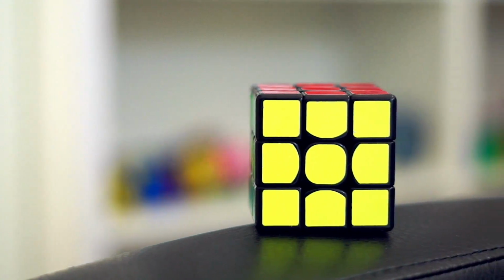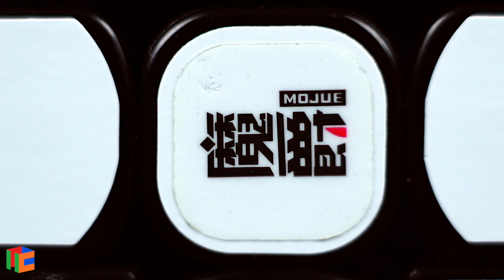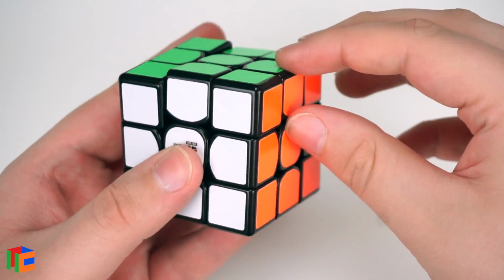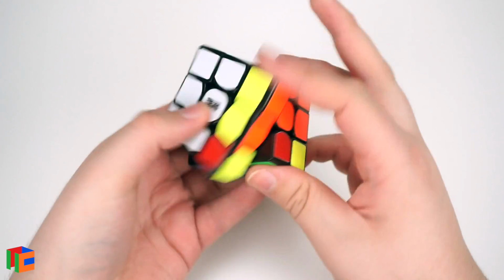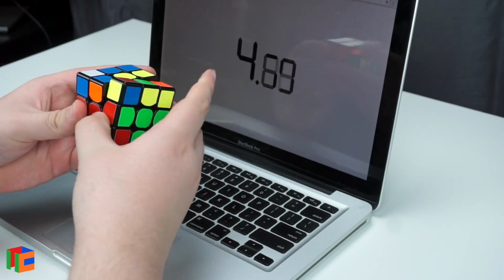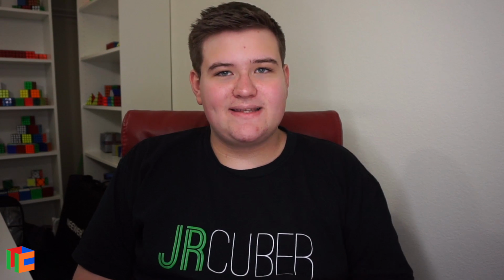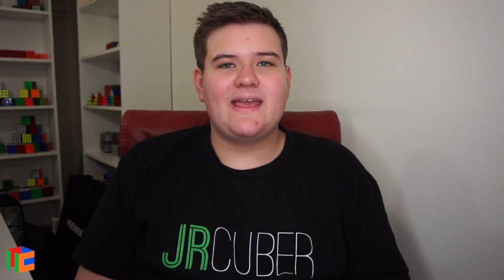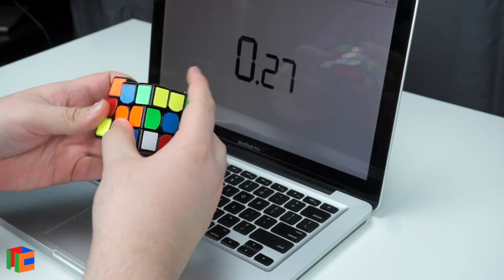MoJue M3 Review! | TheCubicle.us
Shoutouts to all the patrons donating $10+:
Kenneth Brandon
Eric Mercure
Martin Ovcharov
Kyler Locke
James Brazeau
Brandon Prince